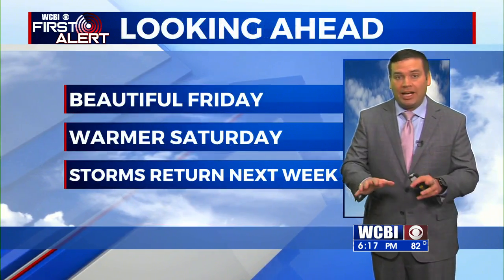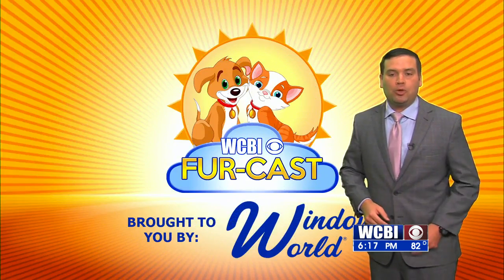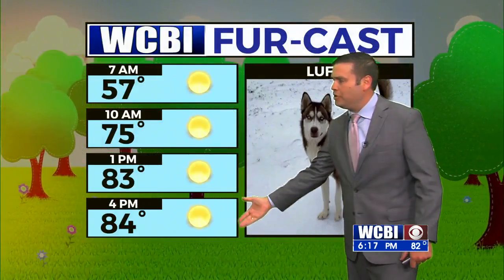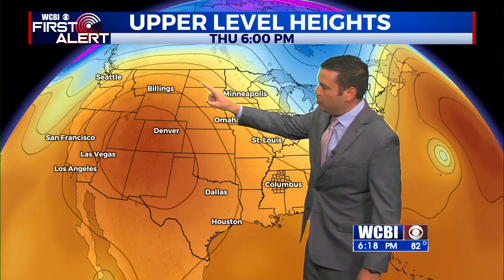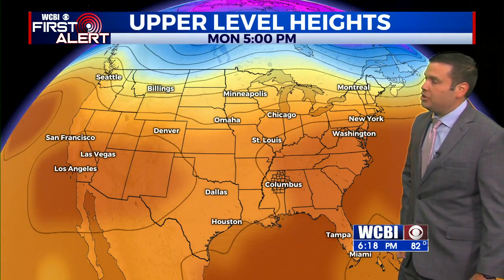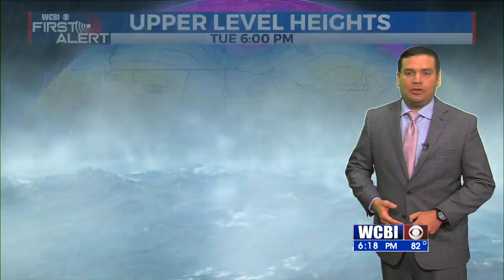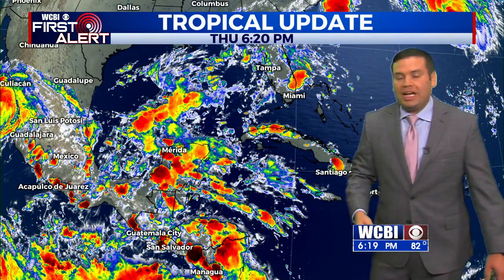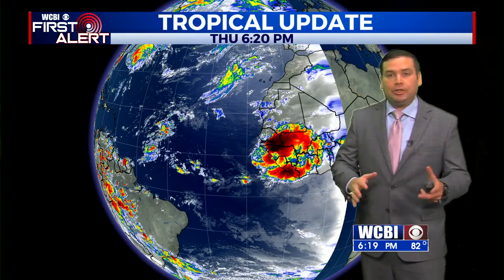6PM WEATHER WITH LANCE 090921